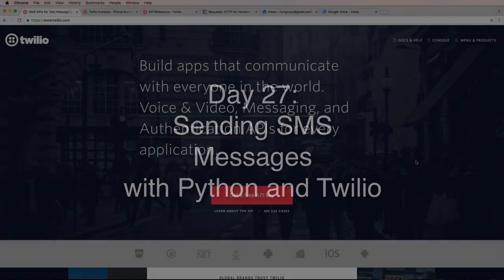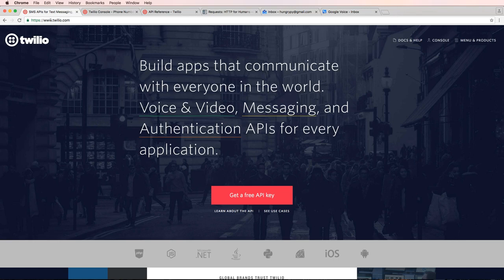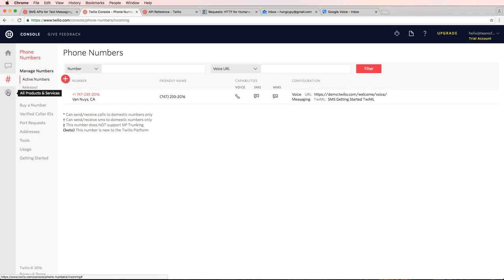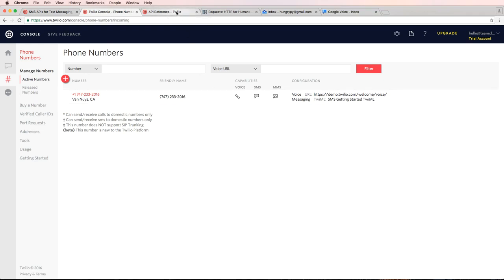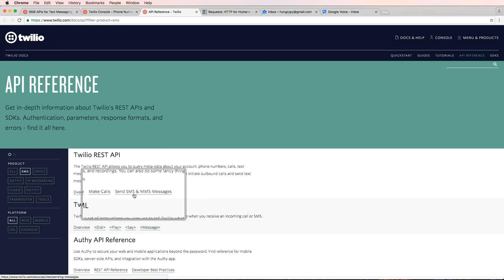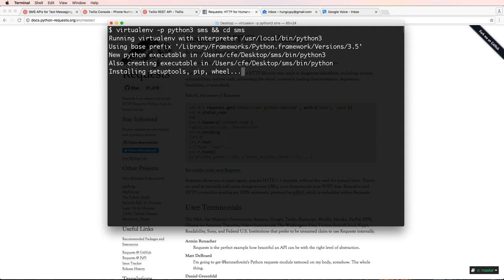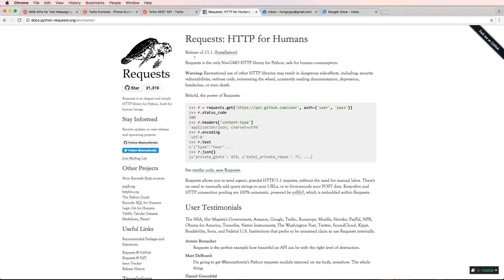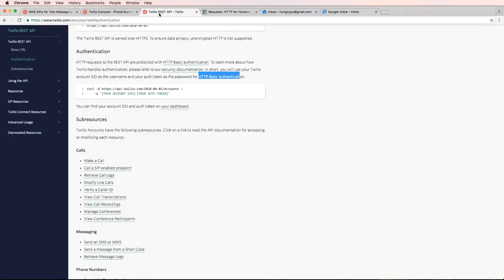Python tutorial for beginners - Sending SMS Messages with Python and Twilio Part - 1